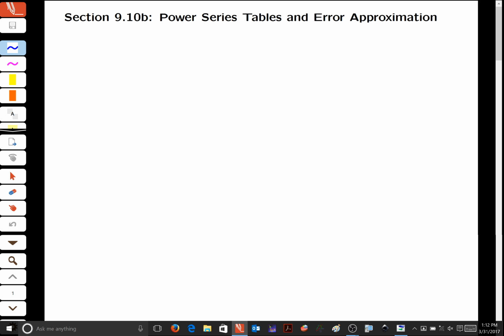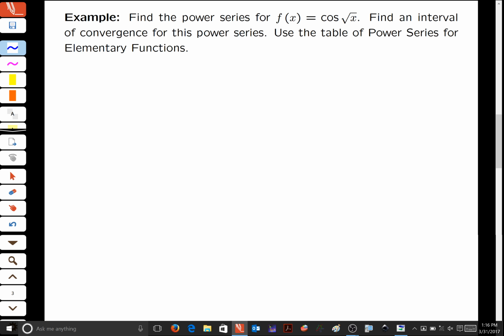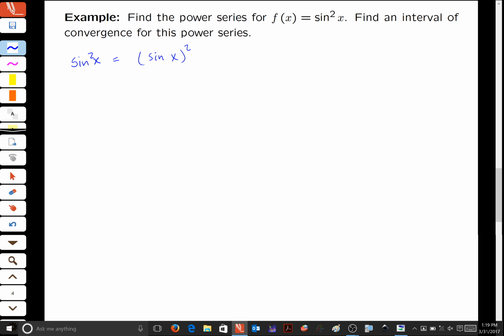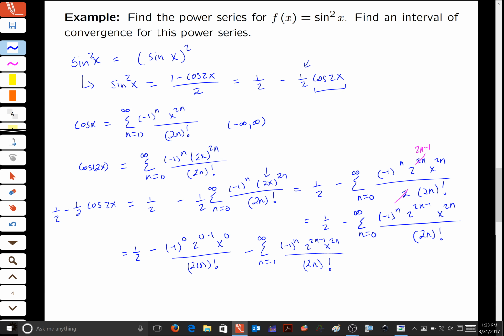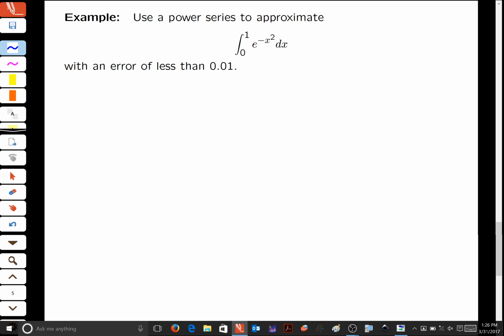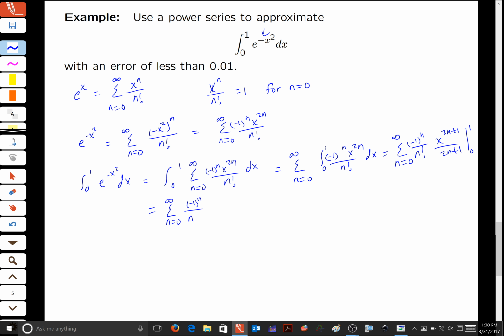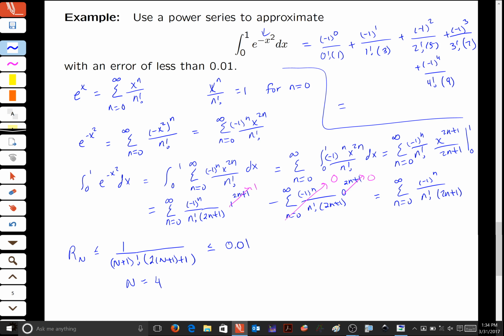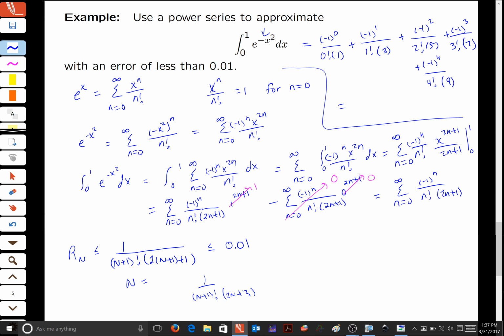Calculus 2 Sectoin 9.10b